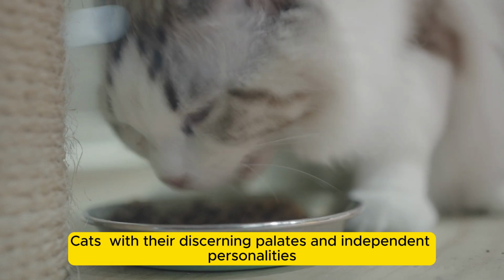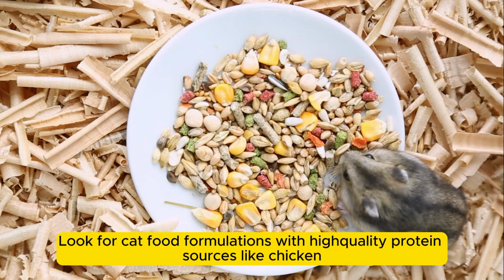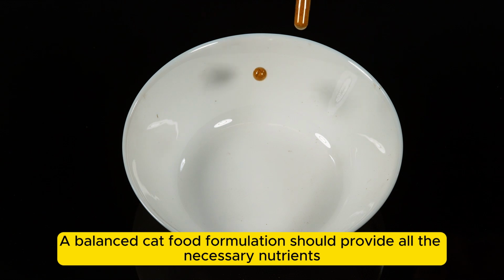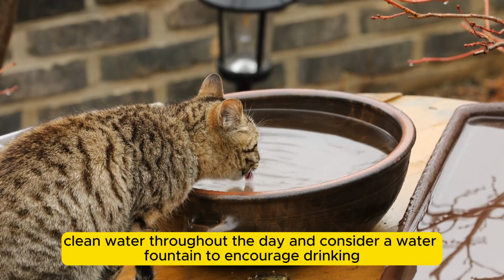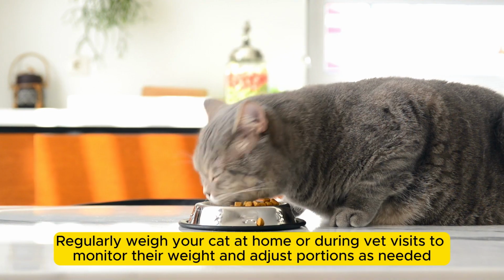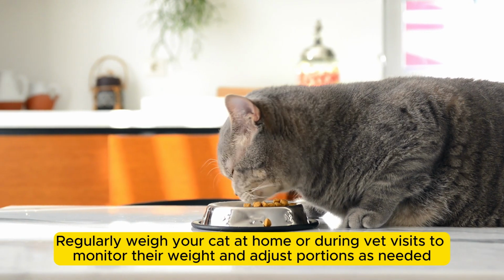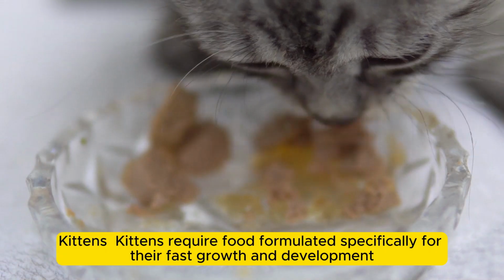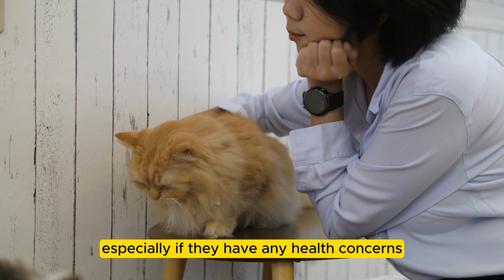Feed Your Cat Like a Pro! (Cat Food Tips)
Cats, with their discerning palates and independent personalities, can sometimes make mealtime seem like a negotiation. But fret not, cat parents! This comprehensive guide equips you with the knowledge and strategies to ensure your feline friend receives the optimal nutrition for a healthy and happy life.
Understanding Your Feline's Dietary Needs: Tailoring Meals for Optimal Health

Cats are obligate carnivores, meaning their bodies are specifically designed to thrive on a diet rich in animal protein. Here's a breakdown of their key nutritional needs:

    Protein: Protein is essential for building and maintaining muscle mass, supporting healthy fur and skin, and providing energy. Look for cat food formulations with high-quality protein sources like chicken, fish, or turkey.
    Fats: Dietary fats provide essential fatty acids for healthy skin, a shiny coat, and energy production. Choose cat food with a balanced fat content, including sources like omega-3 and omega-6 fatty acids.
    Carbohydrates: While not a primary energy source for cats, carbohydrates can provide some energy and fiber for gut health. Look for cat food formulations with limited carbohydrates from complex sources like whole grains.
    Vitamins and Minerals: Just like humans, cats require essential vitamins and minerals for optimal health. A balanced cat food formulation should provide all the necessary nutrients.
    Hydration: While some cats may obtain enough hydration from their food, maintaining adequate water intake is crucial for their health. Provide fresh, clean water throughout the day and consider a water fountain to encourage drinking.

Exploring Food Options: Wet, Dry, or a Combination?

The world of cat food offers various options to cater to different preferences and needs. Here's a breakdown of the three main types:

    Dry Food: Dry food is convenient, budget-friendly, and good for dental health as the kibble promotes chewing. However, it may be lower in moisture content.
    Wet Food: Wet food is typically higher in moisture content, which is beneficial for hydration. It's also often more palatable and appealing to cats. However, it can be more expensive and spoil faster once opened.
    Raw Food: Raw food diets require careful research and preparation to ensure they are balanced and complete. Consult a veterinarian before switching to a raw food diet to avoid nutritional deficiencies.

Choosing the Right Food:  Consider your cat's age, activity level, and any specific dietary needs (e.g., weight management, allergies) when selecting a cat food. Consult your veterinarian for personalized recommendations based on your cat's health and lifestyle.
Feeding Schedules and Portion Control: Ensuring a Healthy Weight

Just like humans, cats can become overweight or obese if overfed. Here are key strategies for maintaining your cat's ideal weight:

    Feeding Schedule: Establish a regular feeding schedule, whether it's twice a day or more frequent meals for kittens or senior cats. Consistency helps regulate their metabolism and prevents overeating.
    Portion Control: Follow the feeding guidelines on the cat food packaging based on your cat's age, weight, and activity level. Utilize measuring cups or scales to ensure you're providing the appropriate amount of food.
    Monitor Weight: Regularly weigh your cat at home or during vet visits to monitor their weight and adjust portions as needed.

Addressing Picky Eaters:  If your cat seems finicky, here are some tips:

    Variety is Key: Try offering a variety of food textures and flavors to entice your cat.
    Warm it Up: Some cats prefer slightly warmed wet food.
    Feeding Toys: Food puzzles or interactive feeders can add some challenge and excitement to mealtime.
    Consult Your Veterinarian: If your cat's pickiness persists, consult your veterinarian to rule out any underlying health issues.

Special Dietary Needs: Accommodating Your Feline Friend

Some cats may have specific dietary needs requiring specialized food choices. Here's what you need to know:

    Kittens: Kittens require food formulated specifically for their fast growth and development. Look for kitten food with high protein and essential nutrients.
    Senior Cats: Senior cats may have reduced activity levels and require lower-calorie food formulations to maintain a healthy weight.
    Weight Management: For overweight or obese cats, a veterinarian-recommended weight management food can help them reach and maintain a healthy weight.
    Allergies: If your cat has food allergies, a limited ingredient diet or a hypoallergenic food may be necessary.

Veterinarian Guidance:  Always consult your veterinarian before switching your cat's food, especially if they have any health concerns.